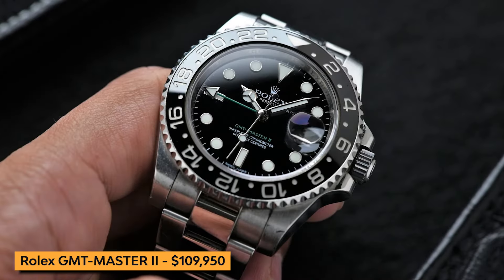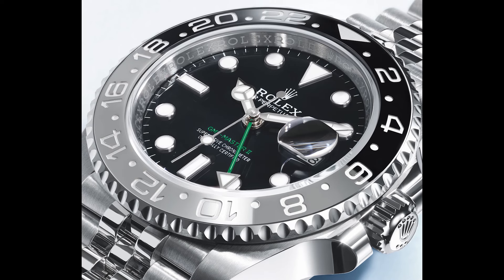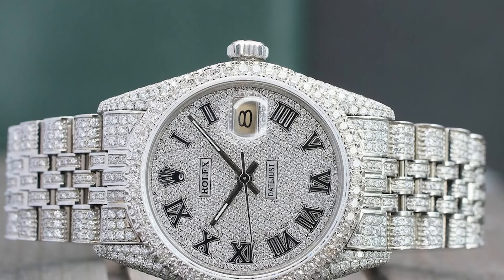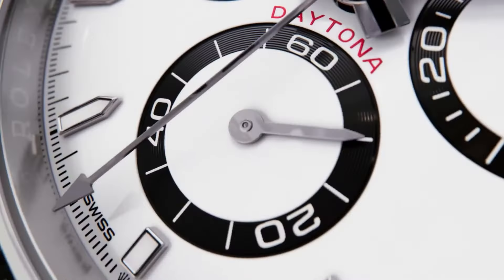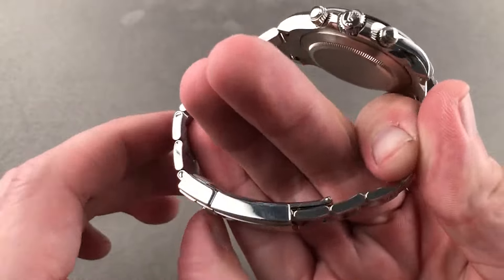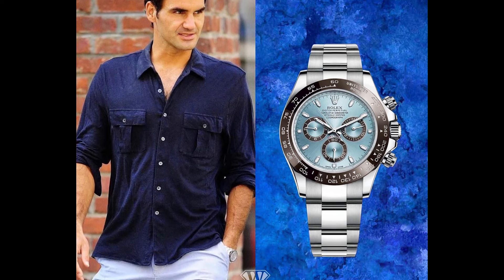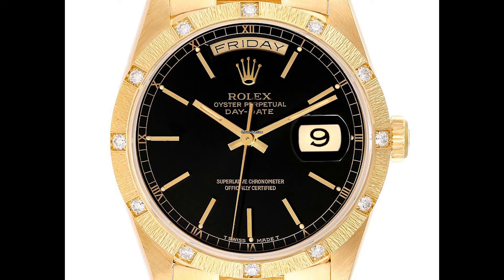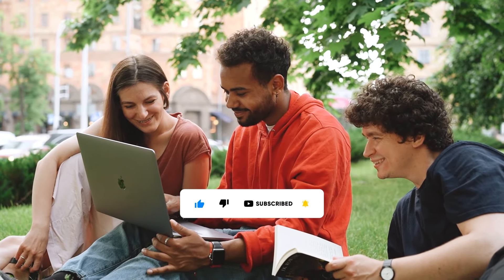TOP ROLEX WATCHES CONTINUED 2024